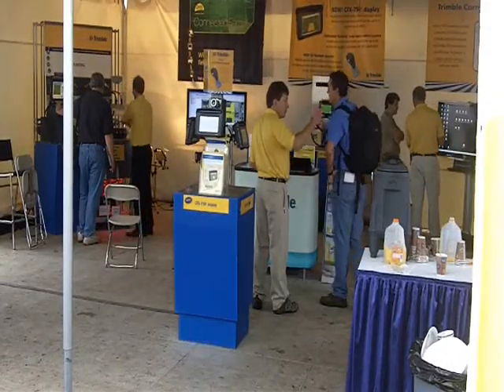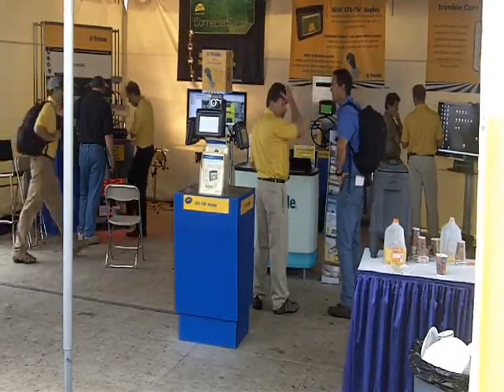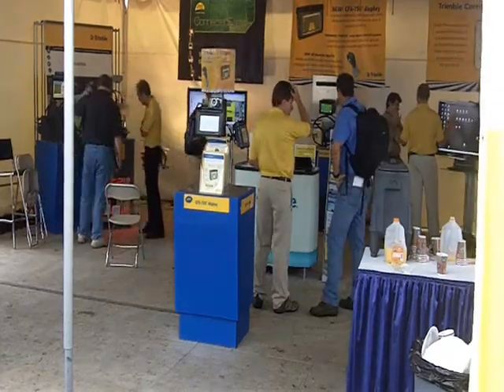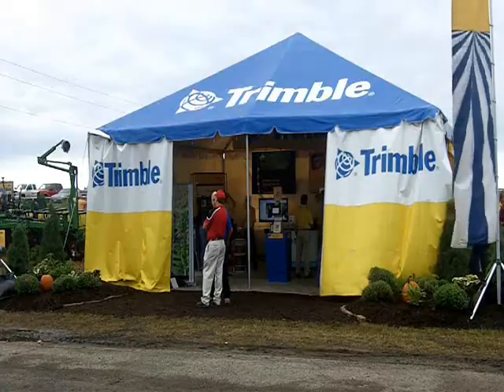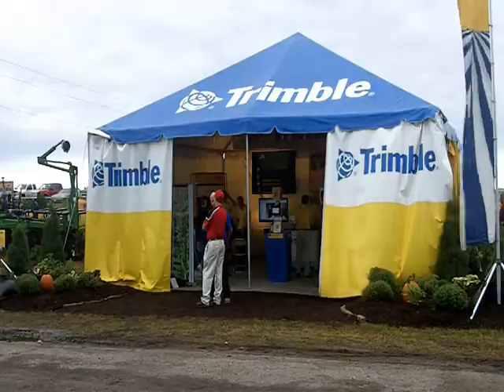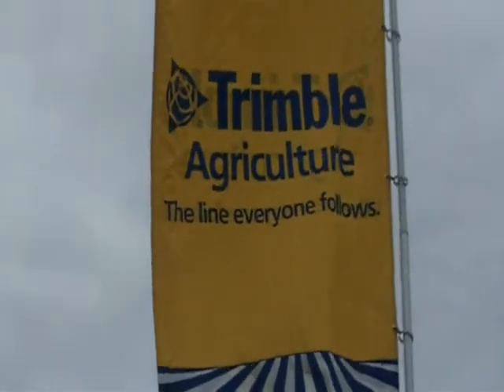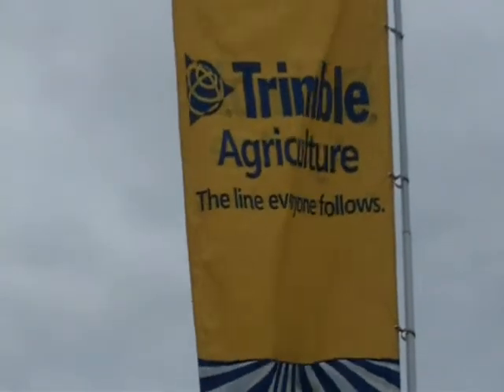From PrecisionAg.com: Benefits Of Connected Farm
Trimble's Ian Harley shares some thoughts about the benefits growers can realize using Connected Farm.